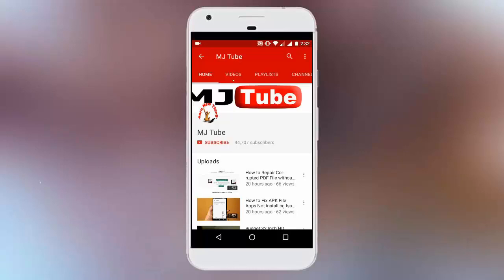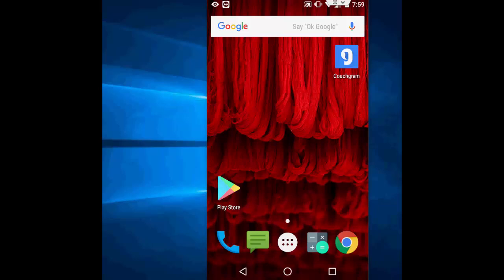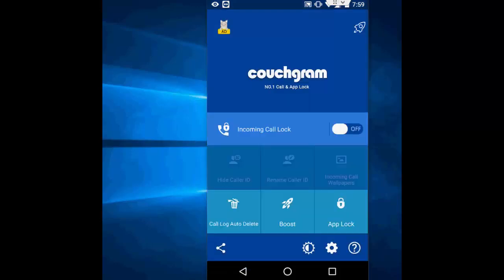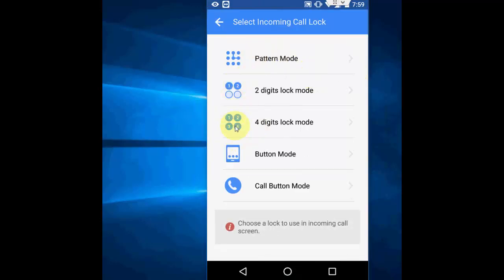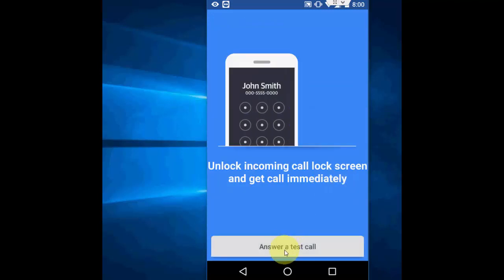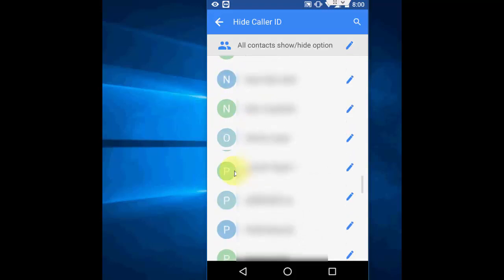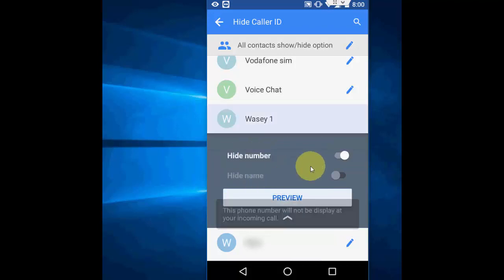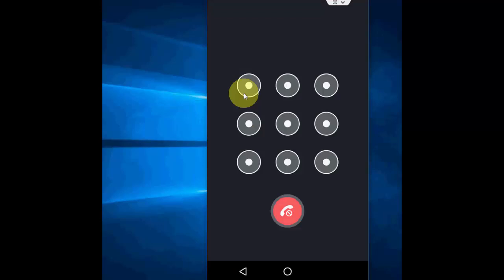How to Hide Incoming Caller Name & Number in Android Phone &Tablet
Hide Incoming Caller Name & Number in Android Phone